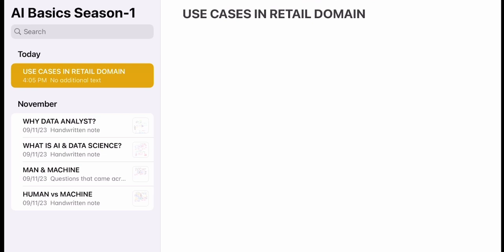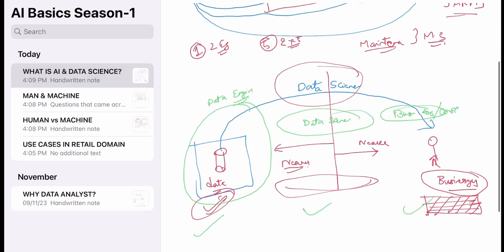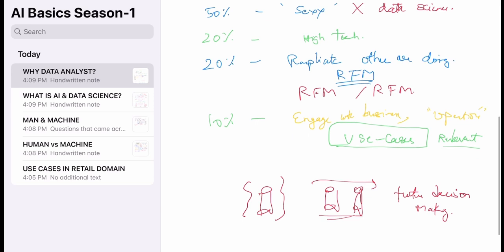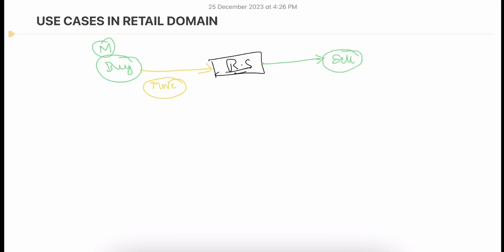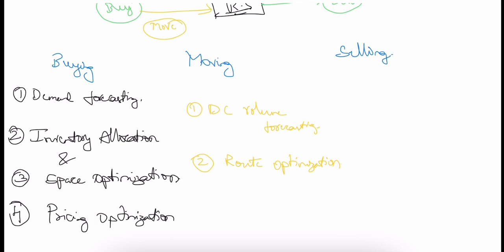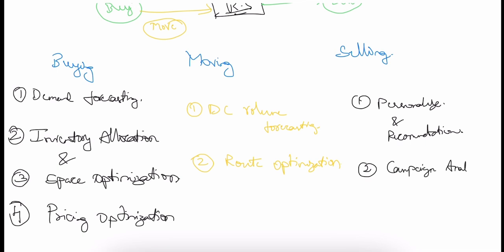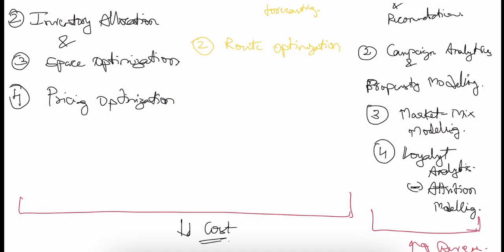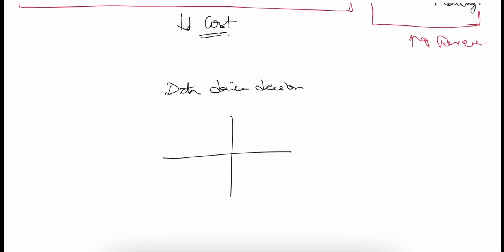AI Basics Season-1 | Use Cases in Retail Domain? | Artificial Intelligence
In this video, a broad intuition is laid  "how to think like a data-driven decision scientist"

Hope you all will Enjoy the video.